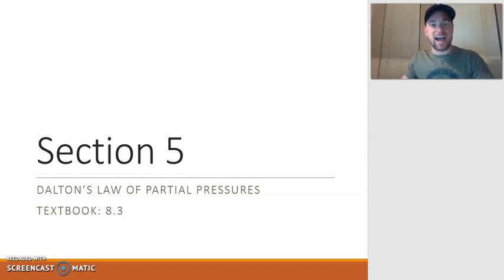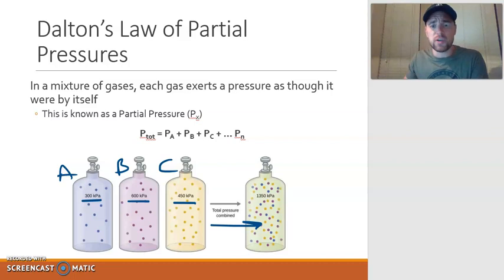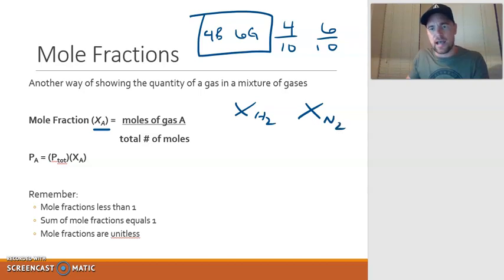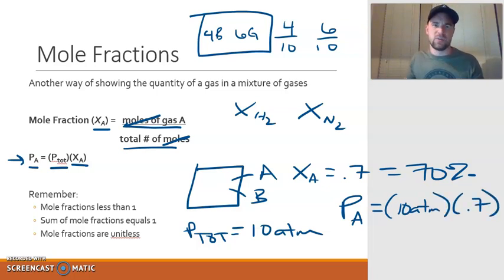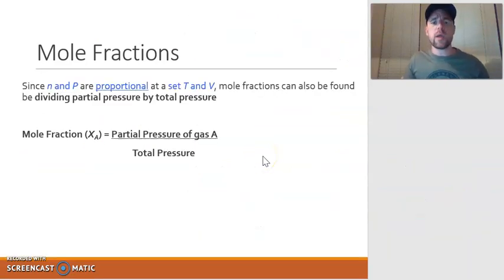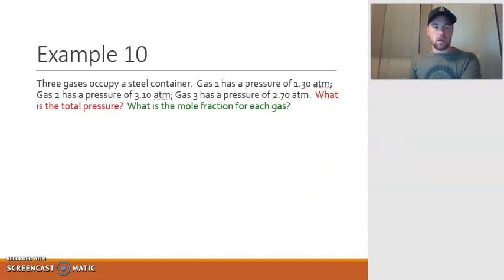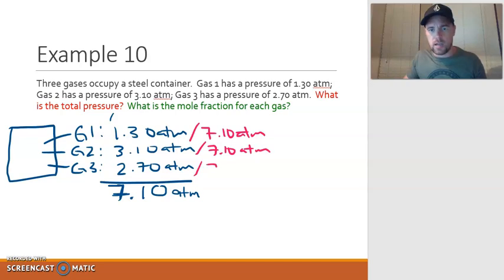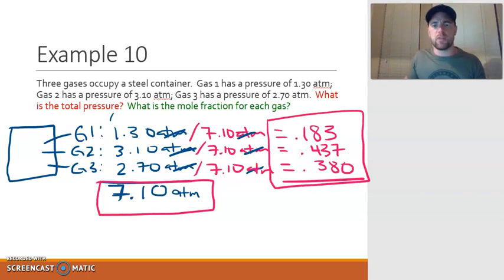Section 11.5 (Part 1)